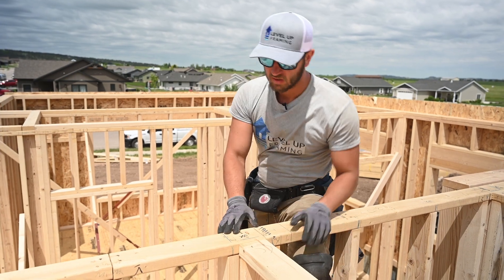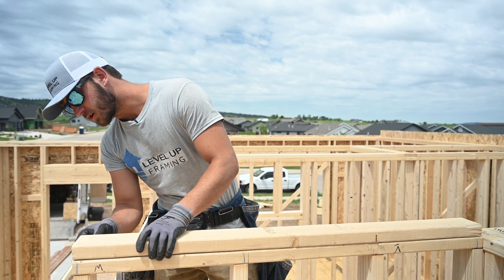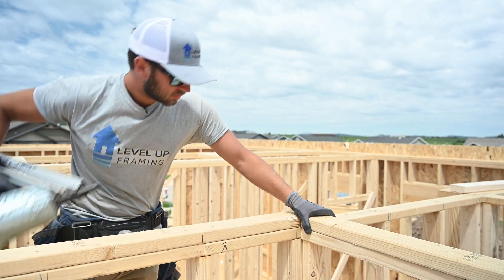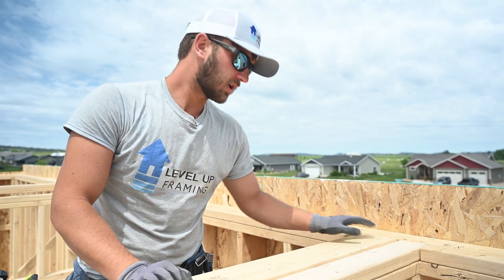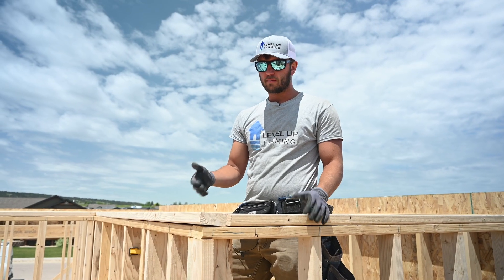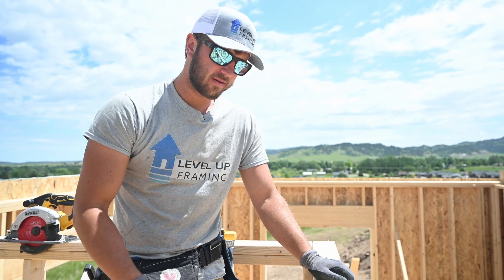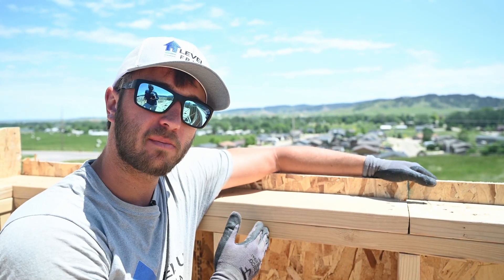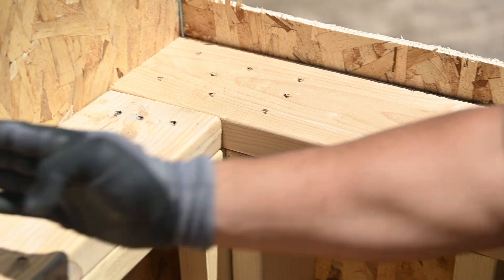How To Double Top Plate Walls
Learn how to double top plate walls for stronger and more secure framing. This video walks you through the process, ensuring your walls are reinforced and properly aligned. Perfect for DIY builders and framers looking to enhance their construction techniques.

Chapters:
00:00 Intro
00:14 The Purpose Of Double Top Plating
02:00 Installing The Double Top Plate
04:37 Two People Is Better For This
04:59 2x6 Walls
05:45 Notching The Exterior Double Top Plate
07:32 Picking The Right Boards
08:00 When Boards Don’t Line Up
09:11 Measurement Trick
10:33 Trick To Close Gaps
11:22 Where To Seam Double Top Plates
12:09 Exterior Corner Nailing Pattern
12:25 How To Double Top Plate On The Ground